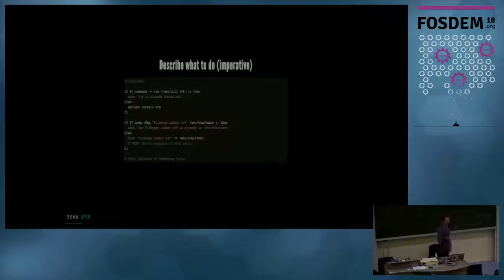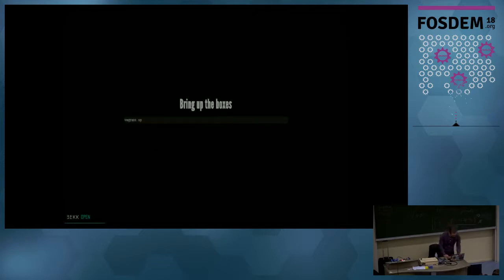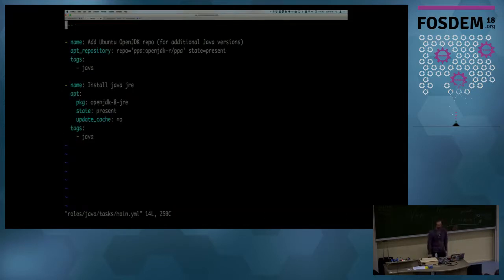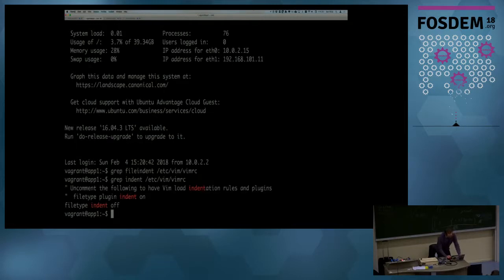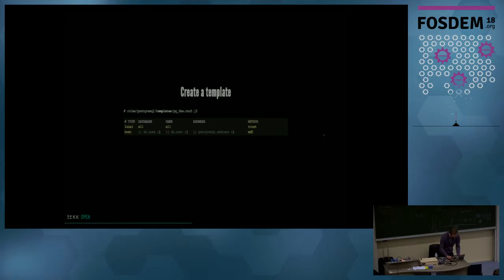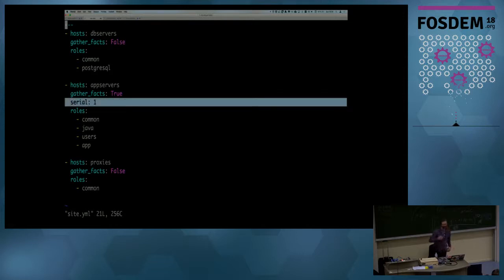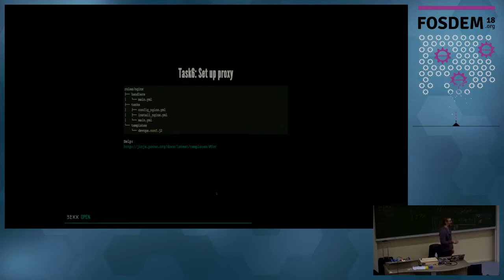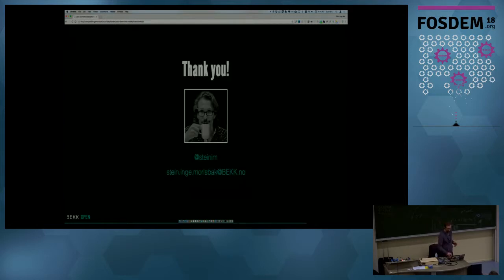Zero Downtime Deployment with Ansible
by Stein Inge Morisbak